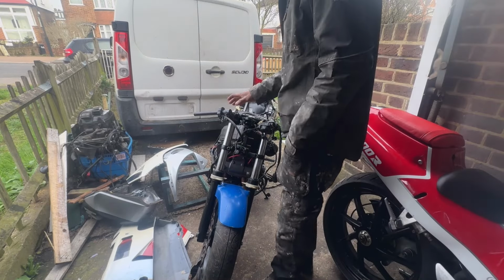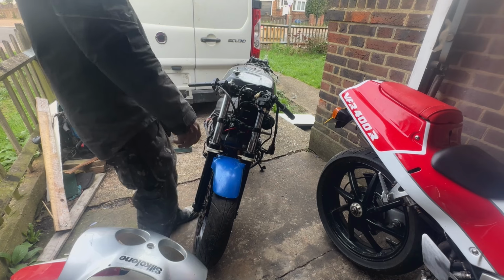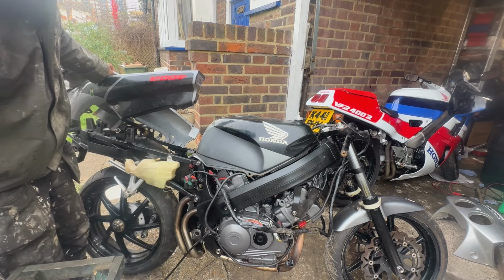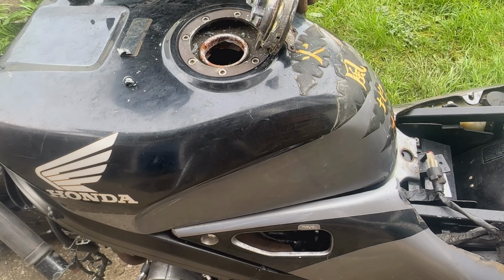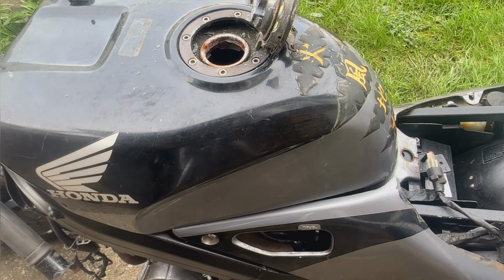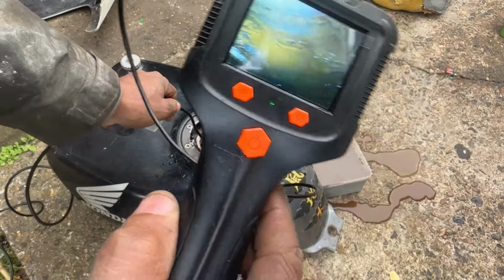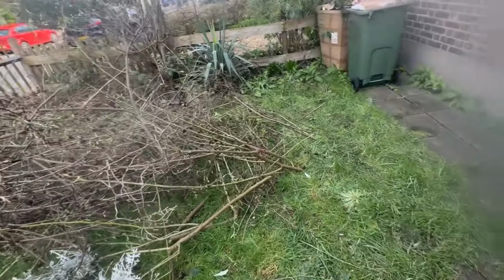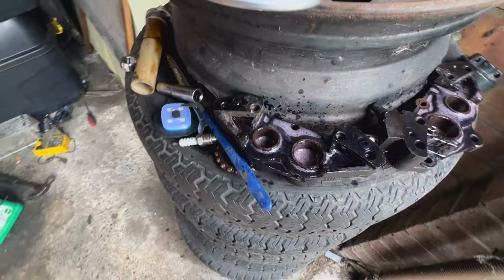Restoration of a “Barn Find” VFR 400 NC30 - Episode 26